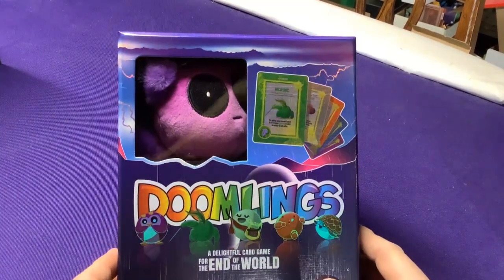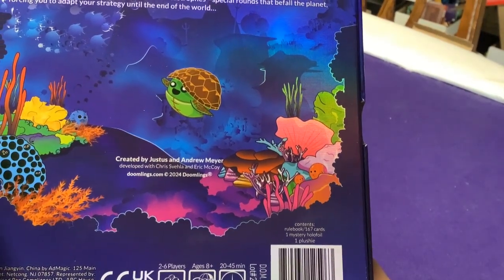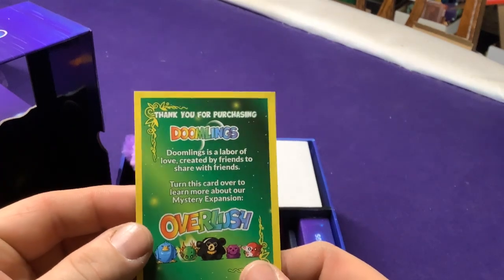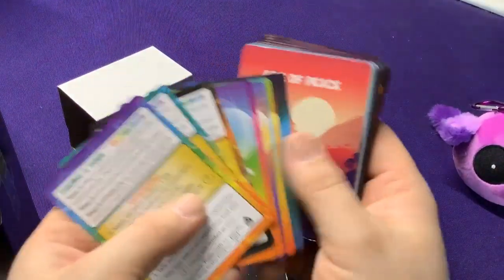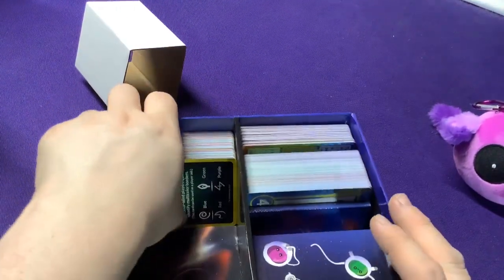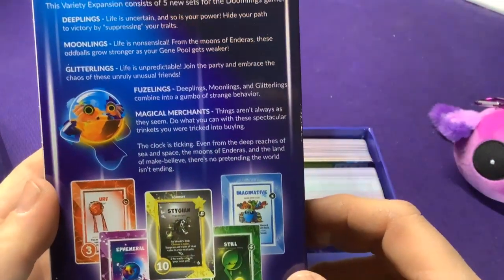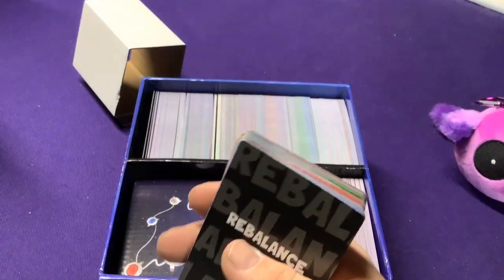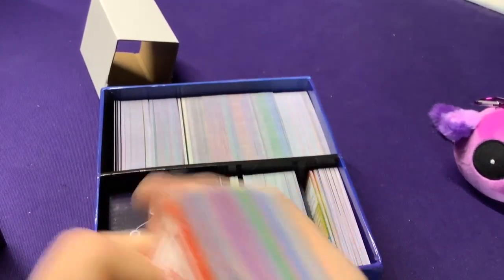Doomlings: Large Base Game w/Mystery Plush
Unboxing the Doomlings: Large Base Game w/Mystery Plush

This is a new version of the base game. Same cards, just a bigger box.